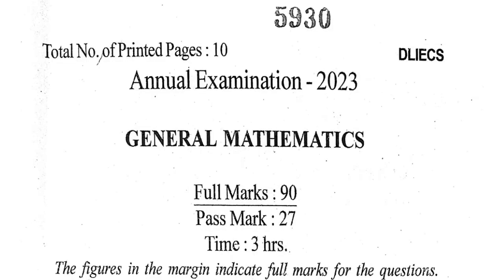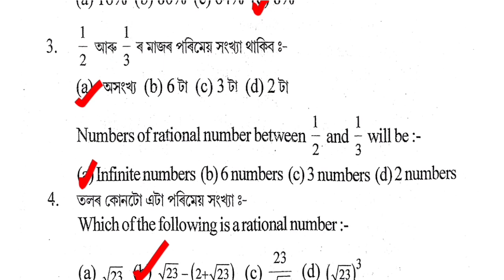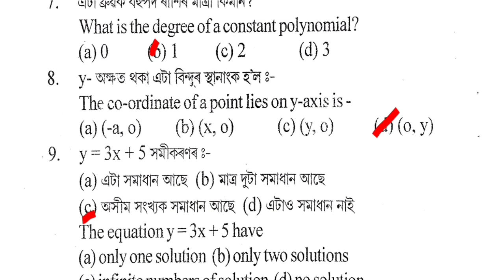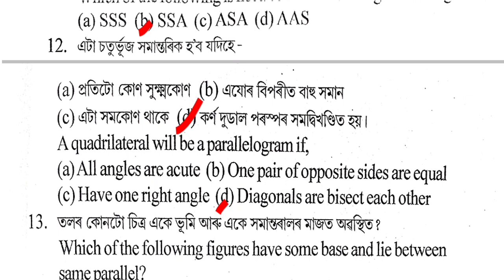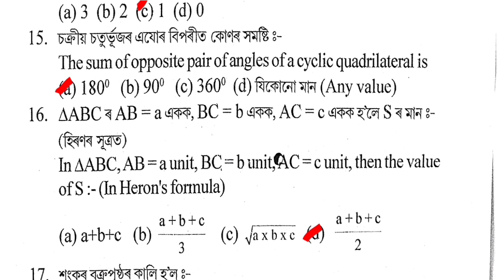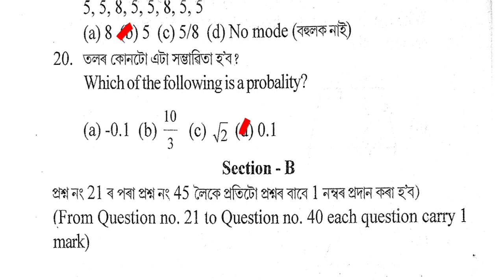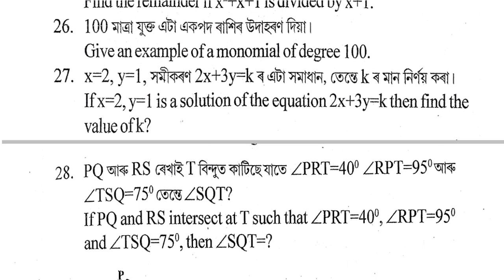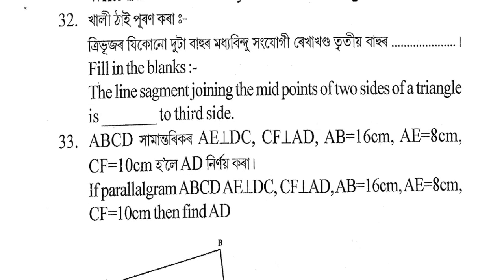Class 9 Annual Exam 2023 Question Paper Maths | Class 9 Annual Examination Math Question Paper 2023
Gyan Hive YouTube channel presenting here class 9 mathematics annual examination question paper sivasagar district 2023 in Assamese medium. Dear students in this video I have explained your class 9 maths (sample / model) question paper answers in assamese language for assamese medium students. This video class is specially designed for class IX Assamese Medium students. Hope this Youtube video class will help you.